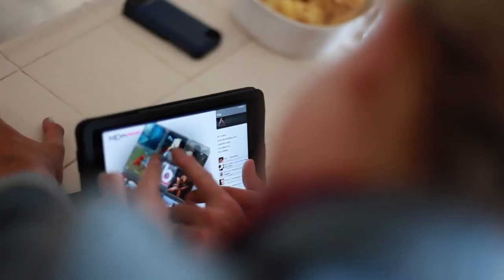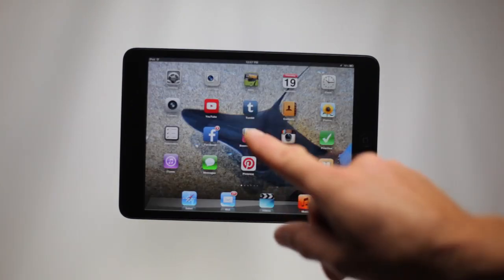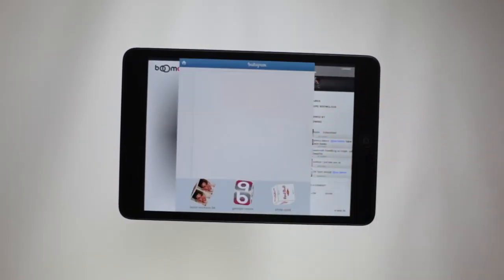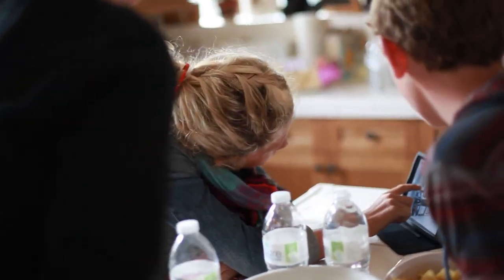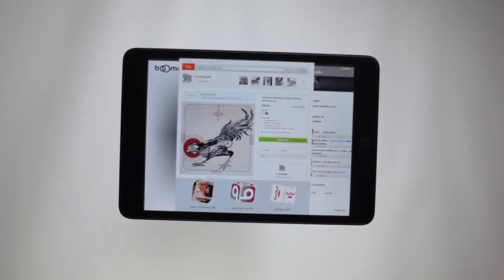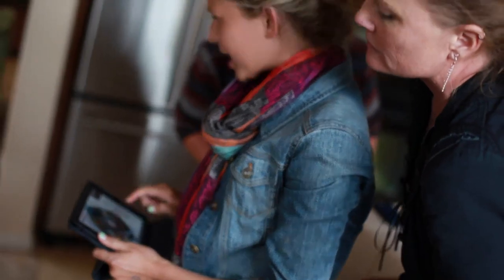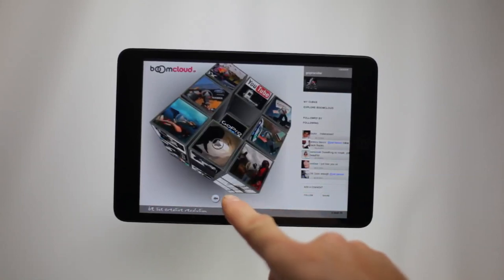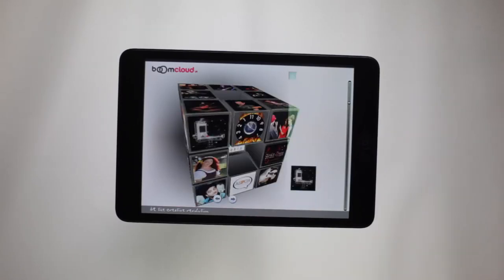BoomCloud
Basic Overview